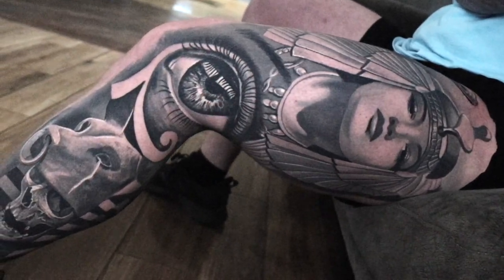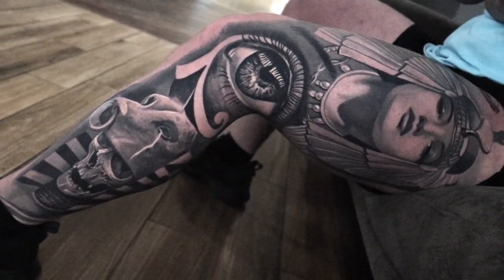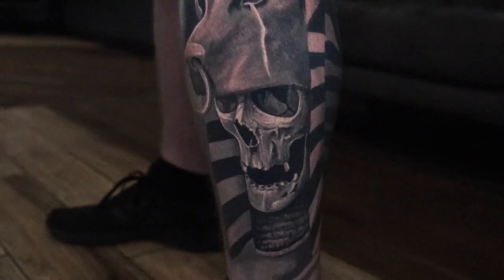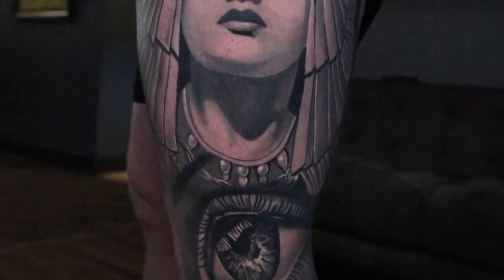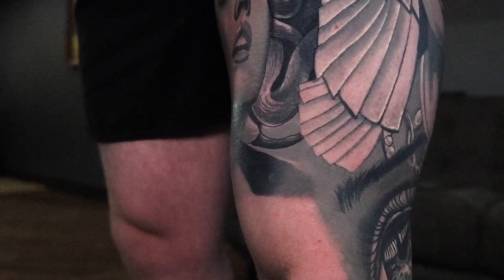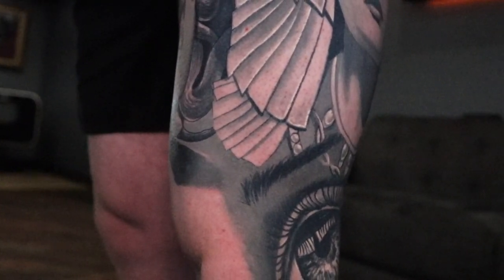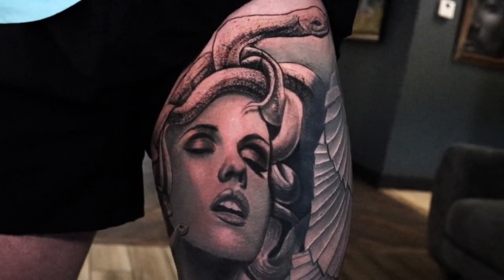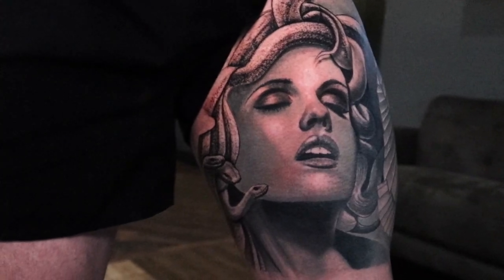FRESH TATTOO VS HEALED TATTOOS✖️ tatuajes frescos vs sicatrisados